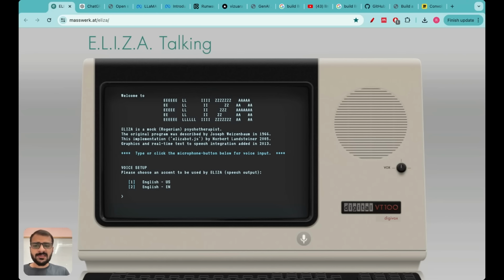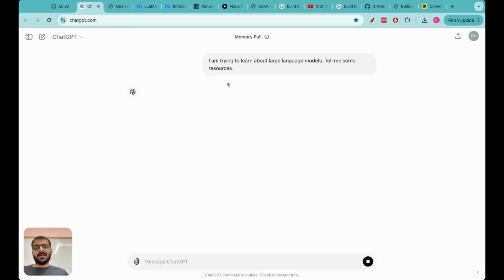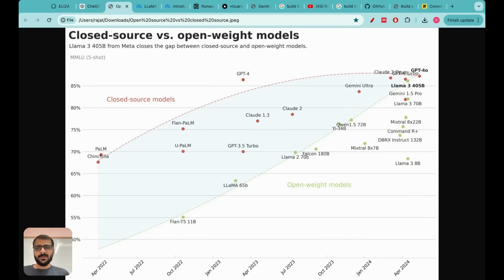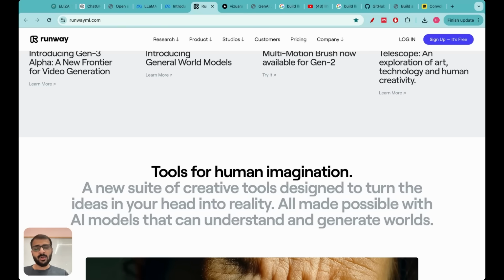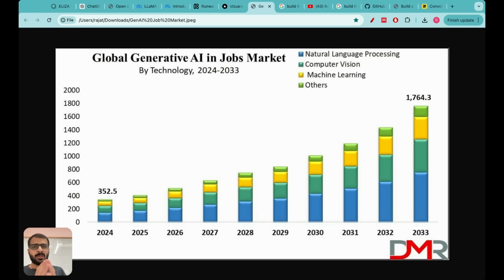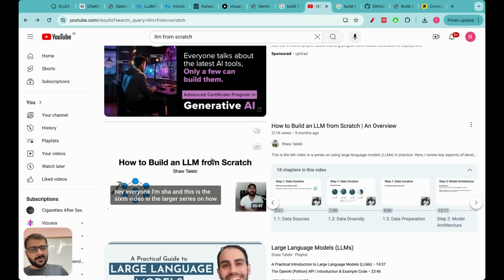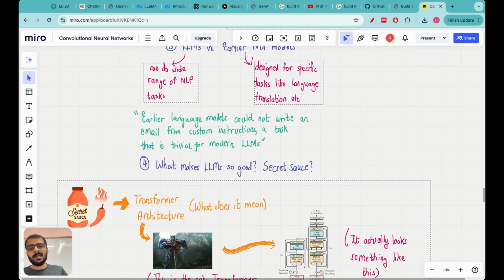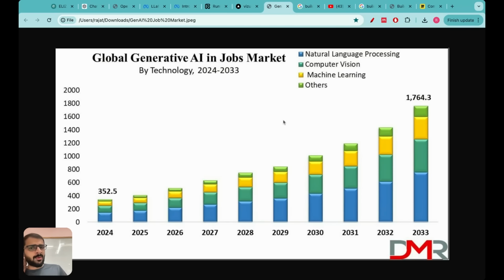Lecture 1: Building LLMs from scratch: Series introduction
All lectures will. be taught live by MIT and Purdue PhDs.

Welcome to Lecture 1 of Building Large Language Models from Scratch series

In this lecture, we discuss about the introduction to this playlist, why we are creating this playlist, and what you will learn from it.

Building Large Language Models from Scratch is a project started by the co-founders of Vizuara: Dr. Raj Dandekar (IIT Madras Btech, MIT PhD), Dr. Rajat Dandekar (IIT Madras Mtech, Purdue PhD) and Dr. Sreedath Panat (IIT Madras Mtech, MIT PhD).